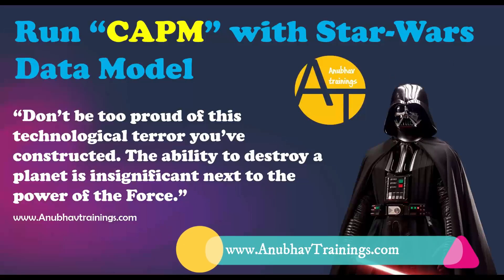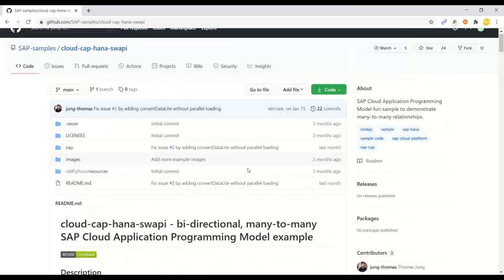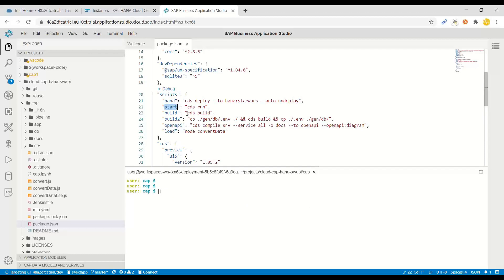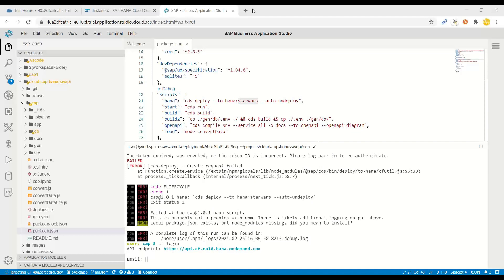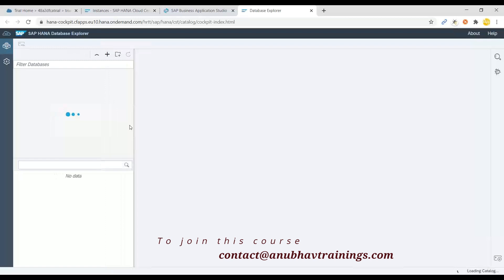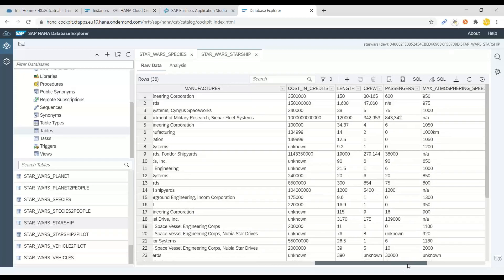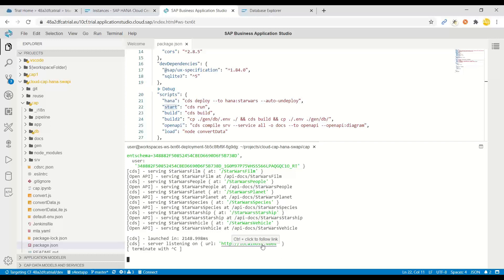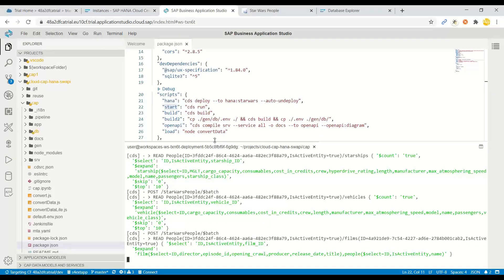SAP Cloud Application Programming Model Training on Business Application Studio | Star Wars Data Mod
Don't be so serious and Have some fun in programming. Learning SAP Business technology platform have never been easy until we can relate to our favourite charachter from the movie series "Star wars", Check out our channel to Run your First SAP BTP Application in cloud with CAPM.

SWAPI - the Star Wars API. This sample is based upon the sample at swapi.dev which in turn was based upon swapi.co. The original source can be found

You can use npm run build to perform the cds build and should be ran before deployment to HANA or whenever you make changes to the data model.

You can run npm run hana to deploy the content to your HANA database. Just be sure from the terminal that you are logged into the cf/xs cli and targeting the Account/Org/Space where you want the content to live. By default this command will create an HDI Container instance named starwars.

You can run the command npm run load. This command will read the original JSON data files from the source project and load them into your HANA database using Cloud Application Programming Model CQL. The loading script is convertData.js